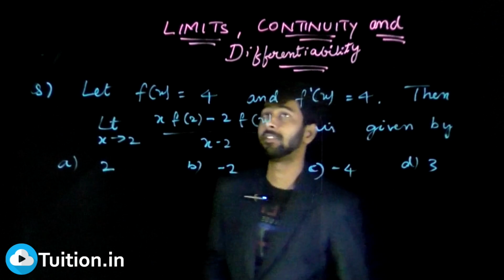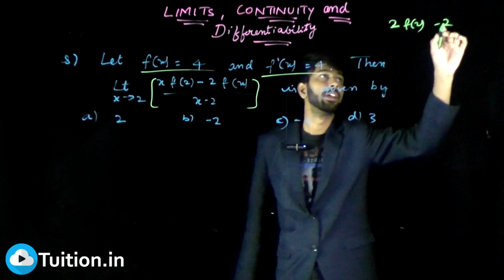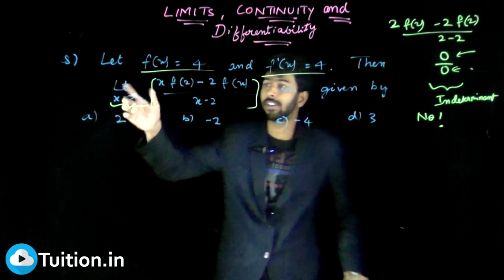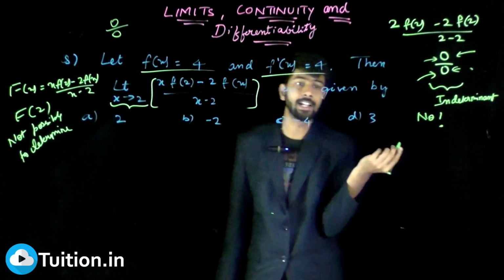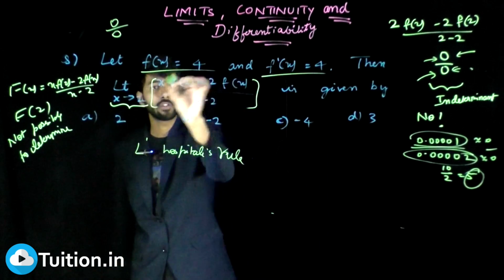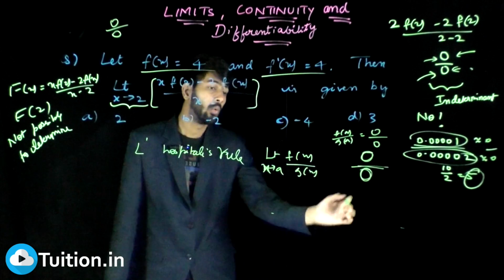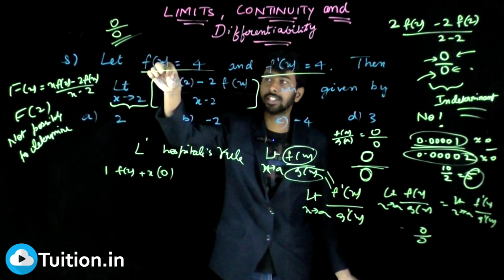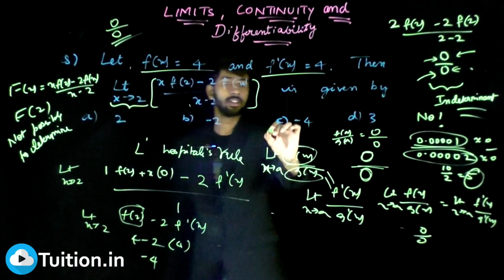Limits and Continuity Solved problems || IIT JEE Mathematics